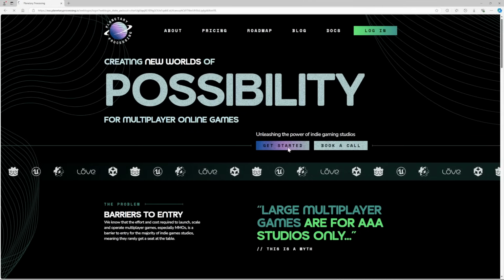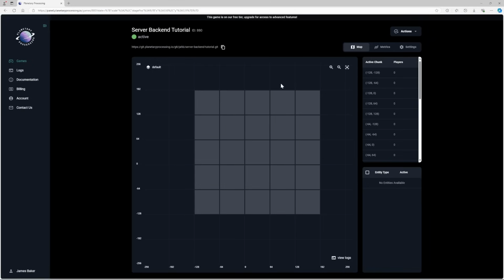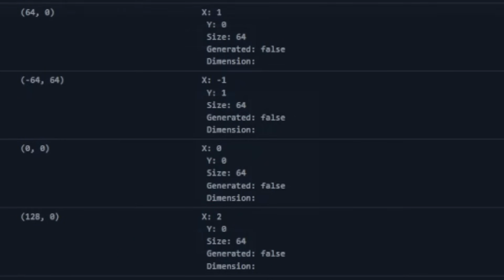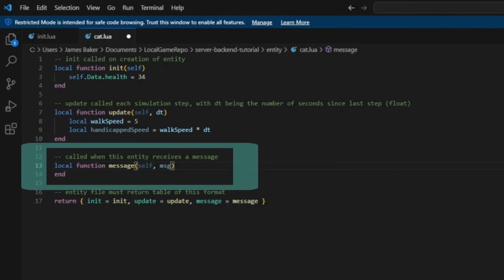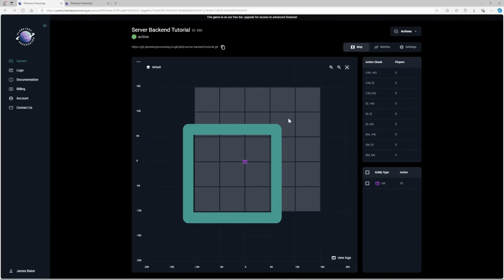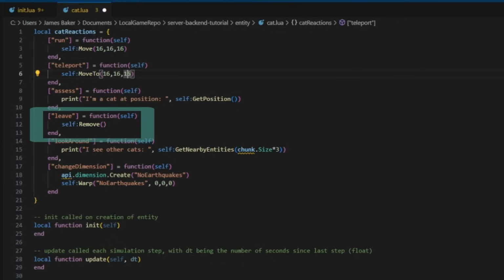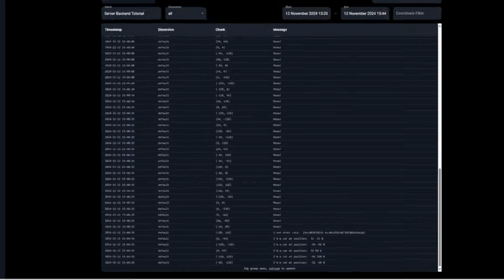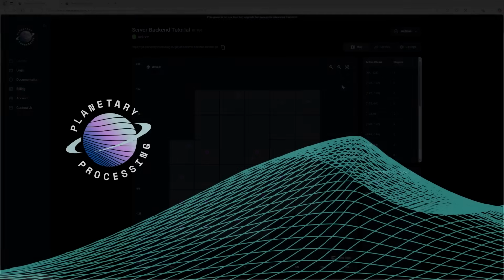Planetary Processing Serverside Multiplayer Tutorial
Learn how to create a new multiplayer game using the Planetary Processing server-side backend.

If you have any questions or want to keep up to date on the latest news, check out our discord and twitter:

0:00 Intro
0:13 Login to Planetary Processing
0:28 Create a Game
1:08 Download the Game Repository
2:25 Upload an Empty Repository
3:33 Logging
4:45 Deploying
5:41 Chunks
9:07 Entities
11:28 Spawn an entity
11:53 Entity Properties
14:46 Messaging
16:43 Entity Functions
18:51 Lua Environment Api
20:12 Run the Earthquake Simulation
21:32 Add the Player Entity
23:18 Game Engine World Coordinates
24:02 Player Joins Game
24:49 Endcard

Correction:
23:18 This LÖVE message should be y = -y